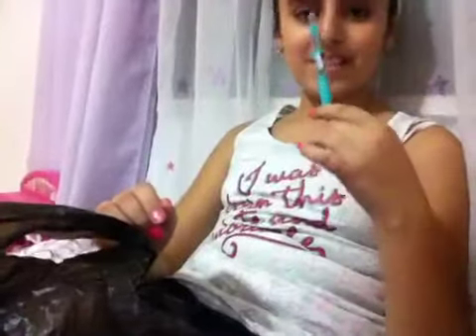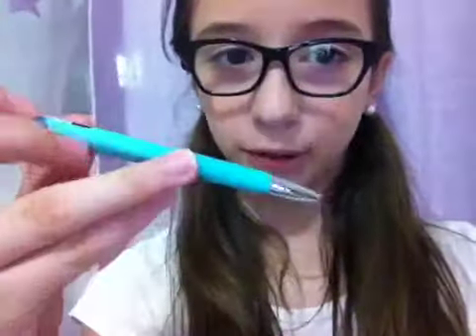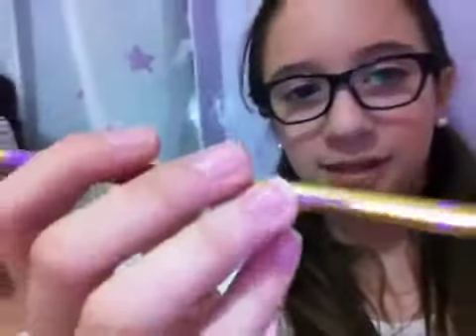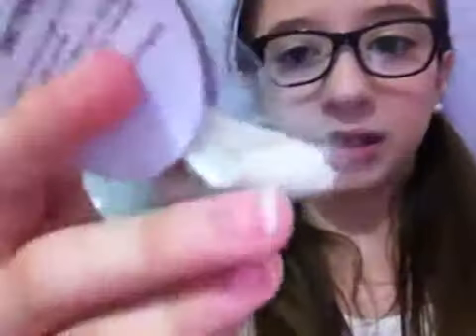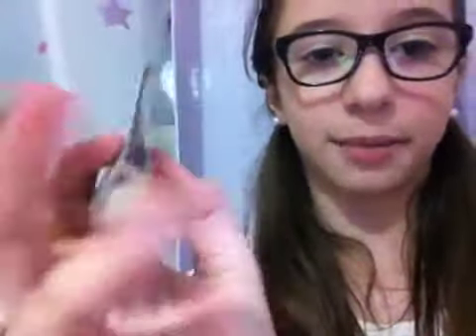What did we get from the the bookshop!!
I know wrong grammar in a sentence because I was trying to translate what Tia (baby) said..
I know that I was really crazy and funny ya but it doesn't matter ;)